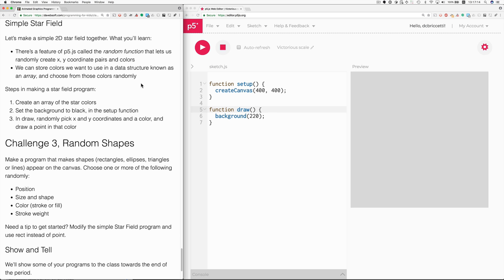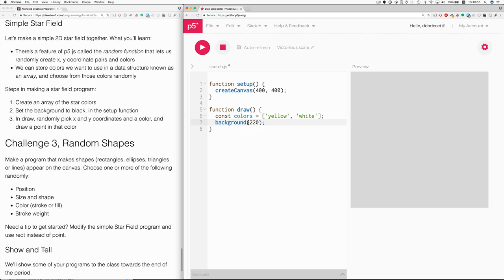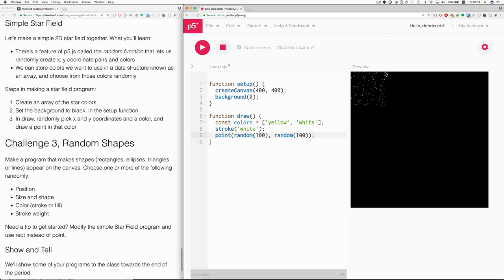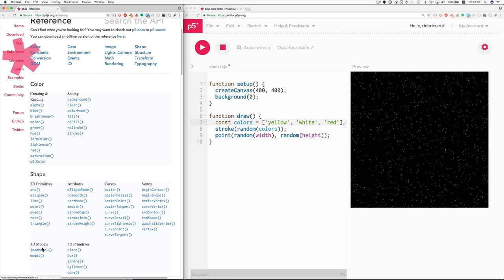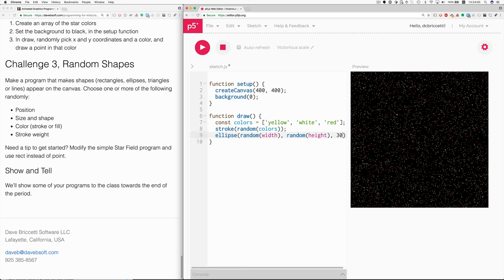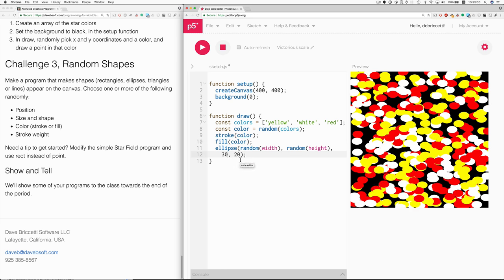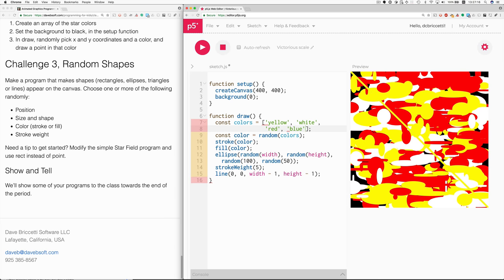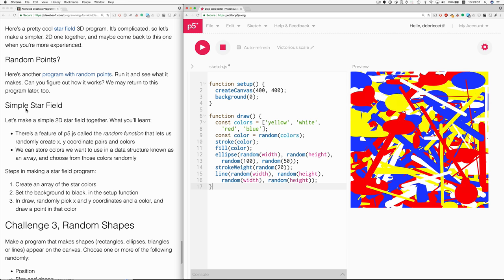p5.js Class Challenge 3, Random Shapes, Solution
Dave Briccetti walks through a solution to Challenge 3